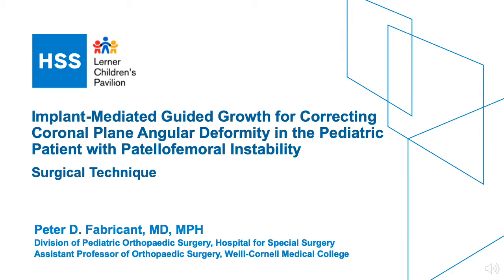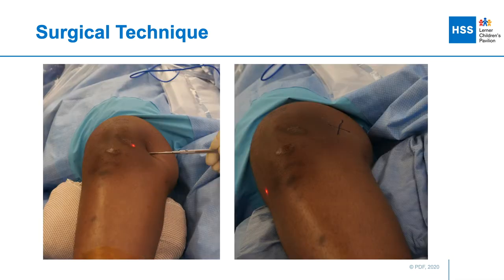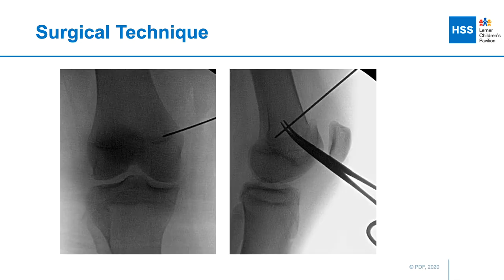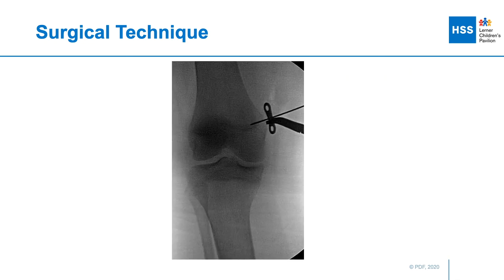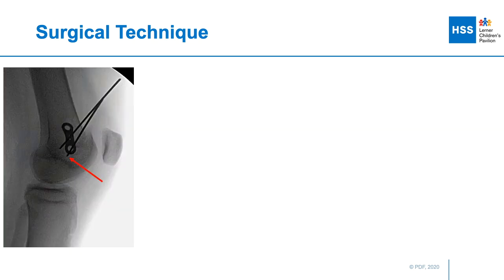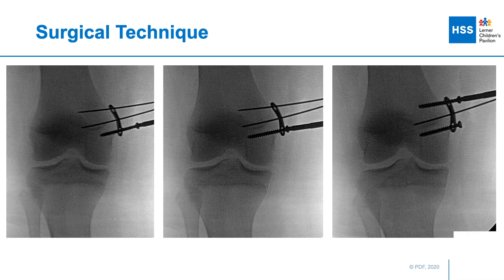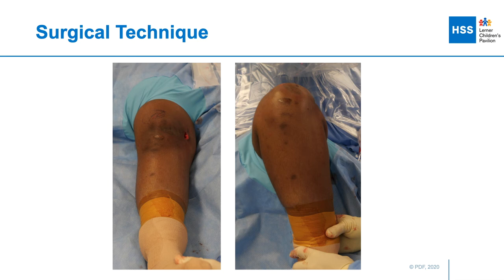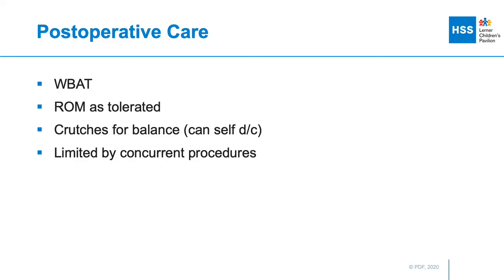Implant-Mediated Guided Growth for Coronal Plane Angular Deformity in the Pediatric Patient...